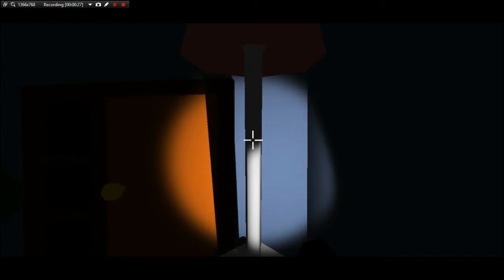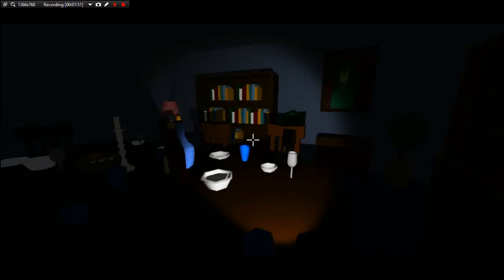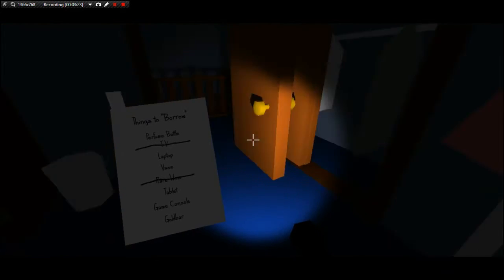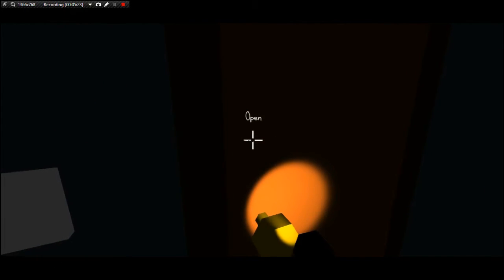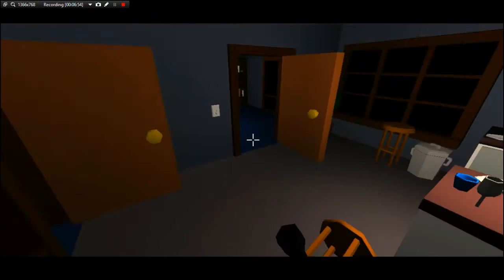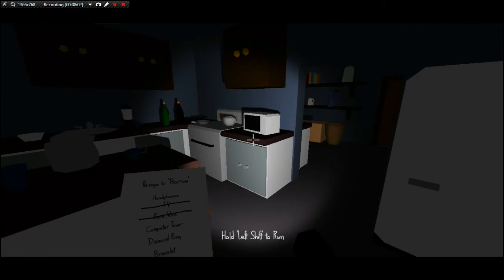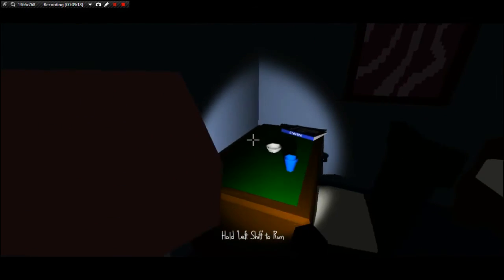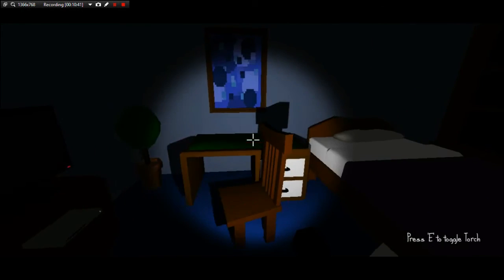WHY IS THERE A KANGAROO? / The Very Organized Theif EP.1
WHAAAT WHY IS THERE A KANGAROO WITH BOXING GLOVES?!